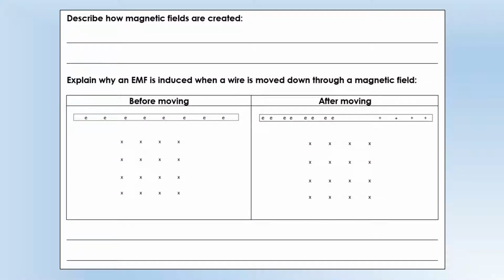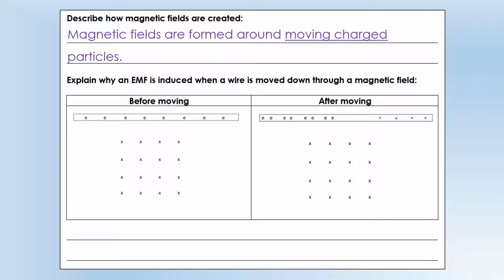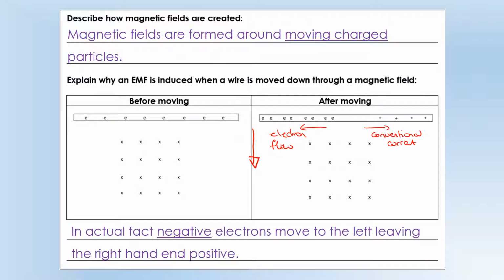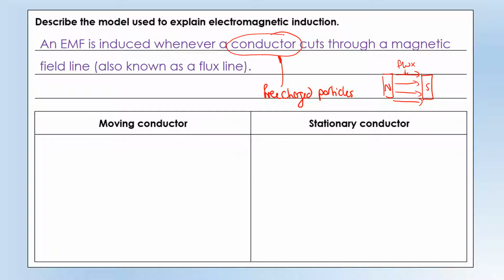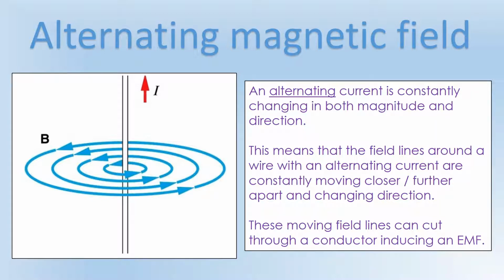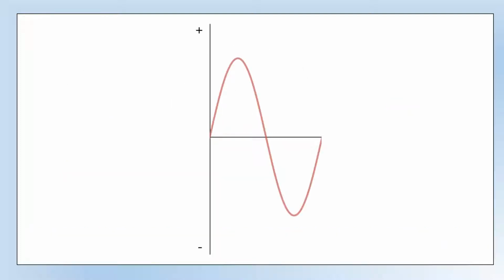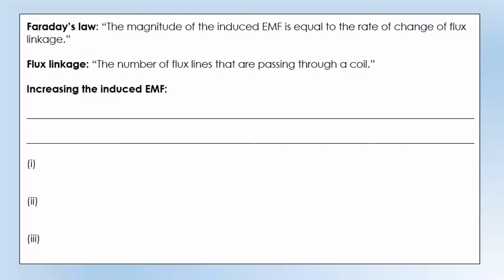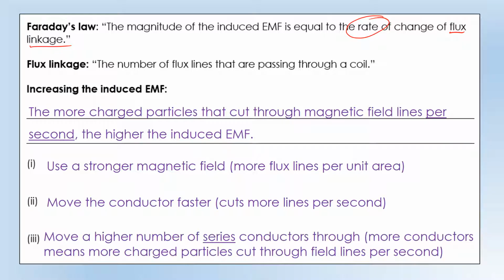iGCSE Physics: Electromagnetism: Electromagnetic Induction